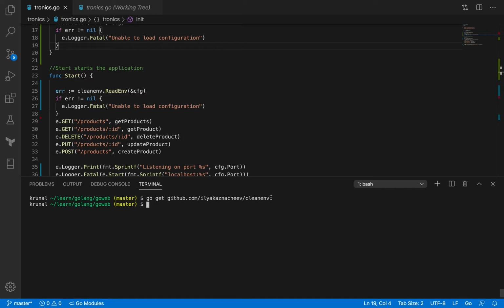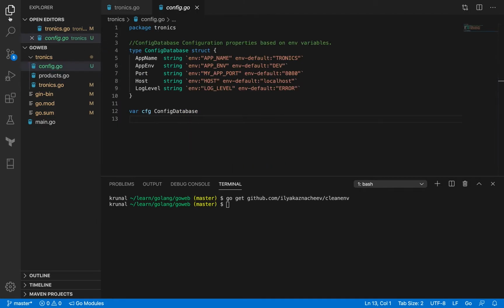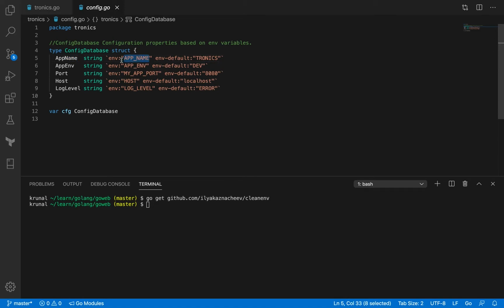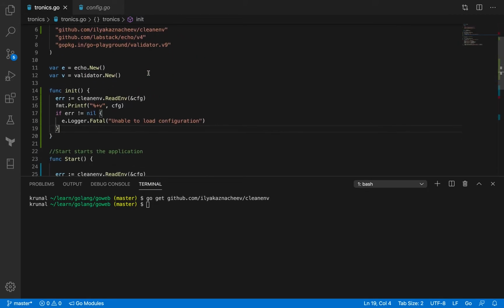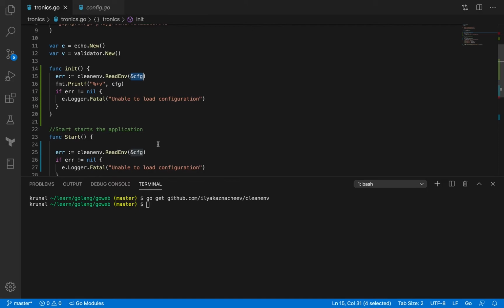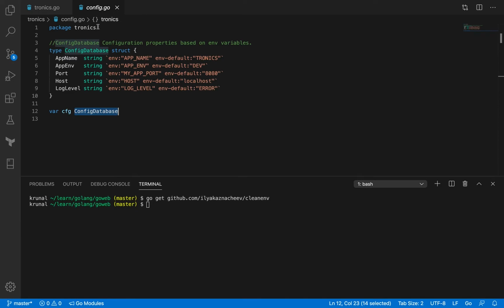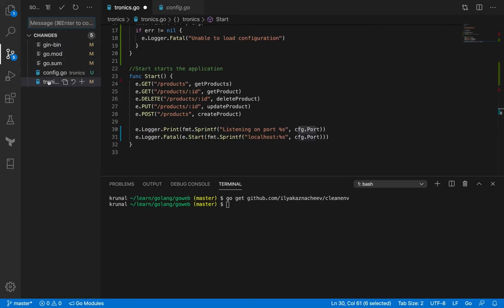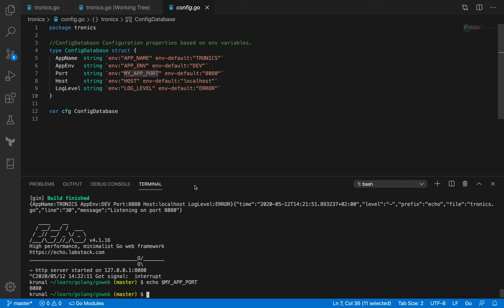RESTful API in Golang using Echo - Configuration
Let's see how we can implement configurable properties in the project.